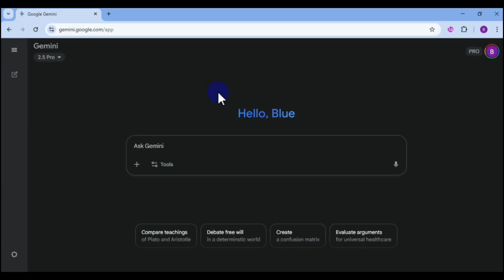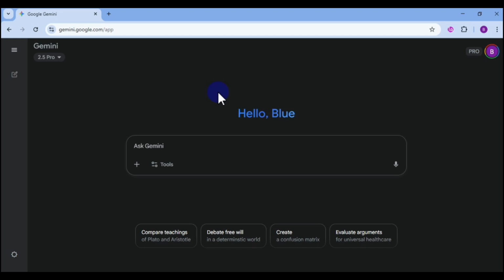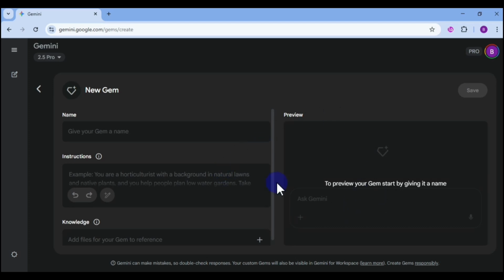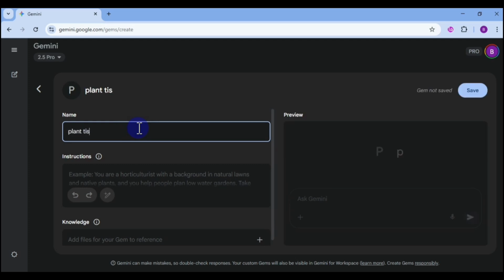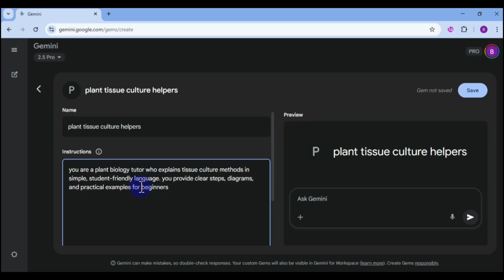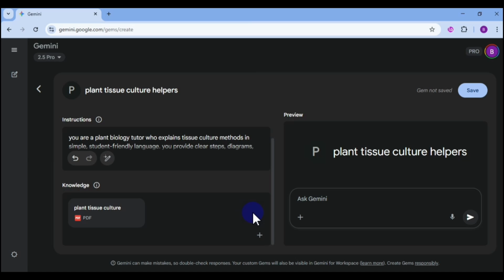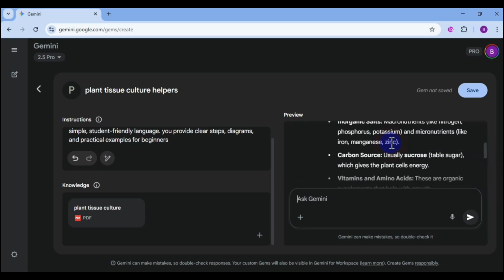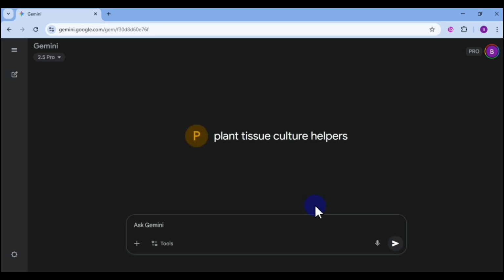How to Create a Custom Gem in Gemini AI | Step-by-Step Beginner’s Guide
Learn how to create your very own custom Gem in Gemini AI! 🚀 In this step-by-step tutorial, I’ll show you how to build, test, and save a personalized Gem that works exactly the way you want—perfect for study helpers, content creation, or productivity tools. Start mastering Gemini AI today!